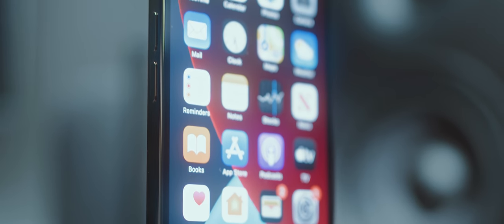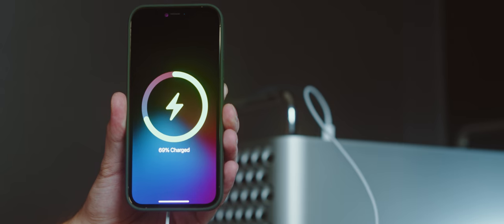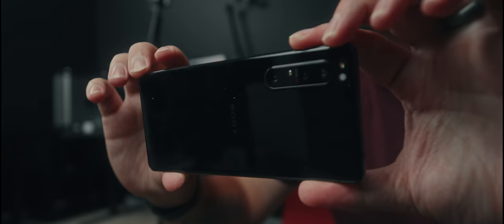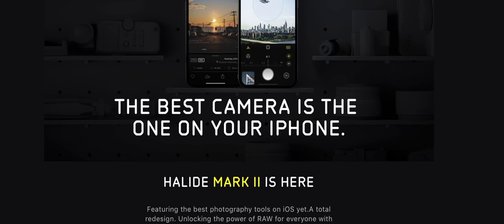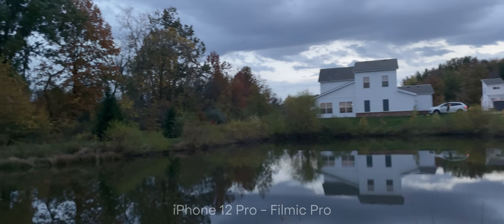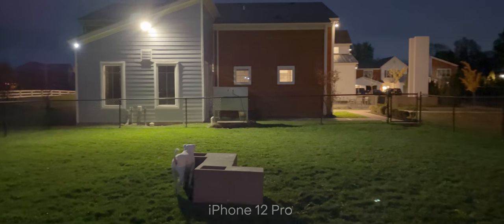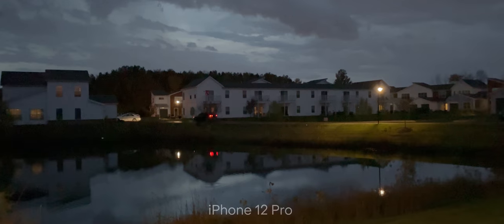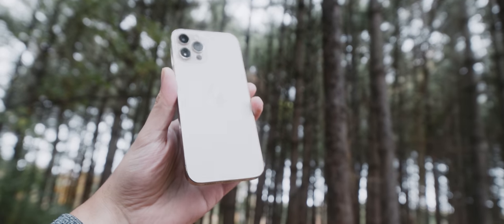Using The iPhone 12 Pro As A Cinema Camera | Kinda Disappointed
The iPhone 12 Pro is packed with all sorts of amazing technology like Dolby Vision, 10bit color, 3 great lenses etc. But the point of a pro device is to have some control over those features. Can the iPhone 12 Pro line live up to its name?

360 swivel hot shoe
15mm Rails

TRIPODS
502 head

00:00 - intro
02:50 - 3rd party apps
03:22 - Low light comparisons
05:31 - 3 different lenses
06:38 - Apple silicon Case
07:28 - Daytime Sample Footage
09:09 - Editing The Footage
10:57 - Why im disappointed
13:18 - outro